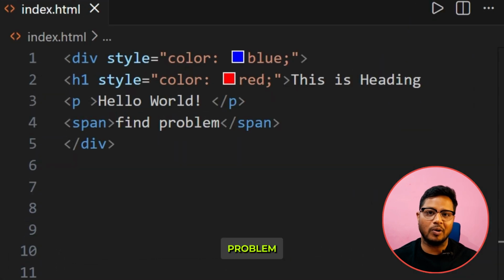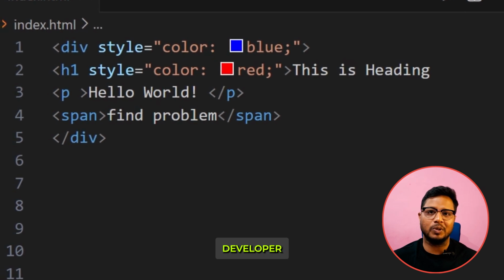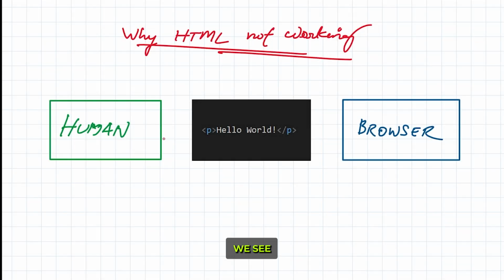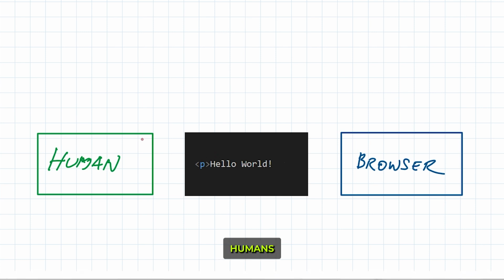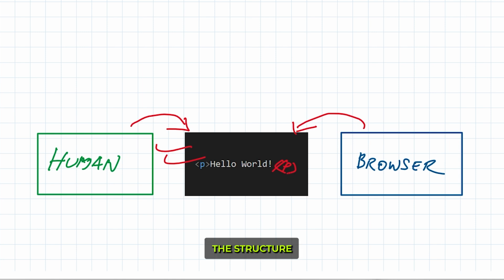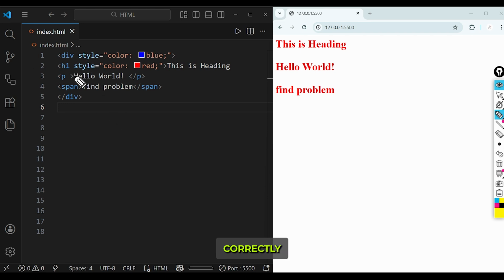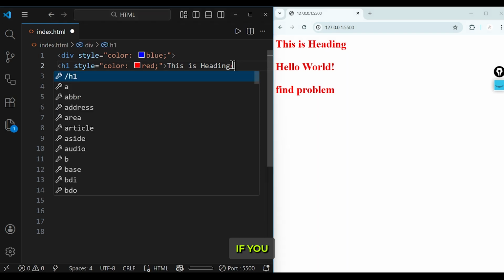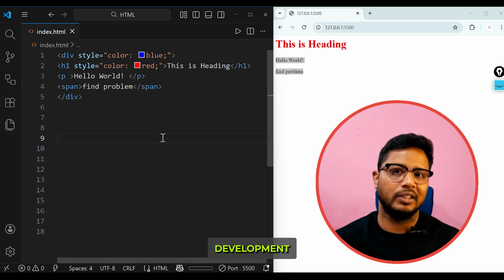Why Your HTML Looks Correct but Still Doesn’t Work (Beginner Explanation)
Have you ever written HTML that looks completely correct, but the browser behaves unexpectedly?

This is one of the most common problems beginners face while learning HTML. The issue is usually not the design — it’s the structure.

In this video, I explain:
• Why HTML can look correct but still fail
• How browsers actually read HTML
• Why missing or wrong structure causes unexpected results
• The mindset beginners need to fix HTML issues

I use a simple diagram and a short code example to make this concept easy to understand, even if you are just starting out.

This video is part of my beginner-friendly HTML learning series, where I focus on explaining concepts clearly instead of just writing code.

If HTML has ever confused you, this video will help you understand what’s really happening behind the scenes.